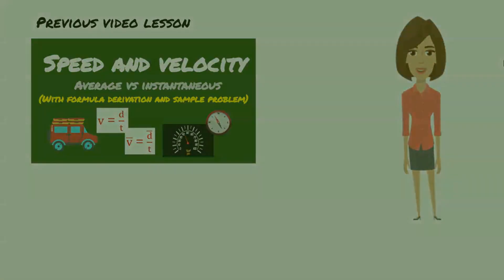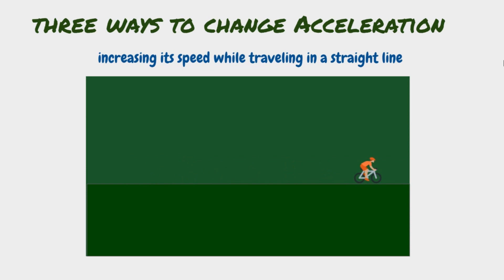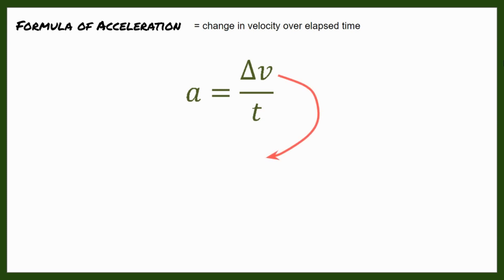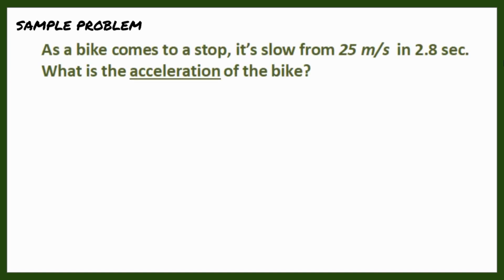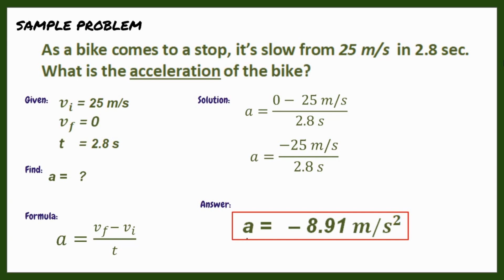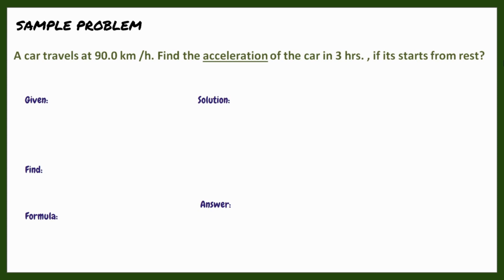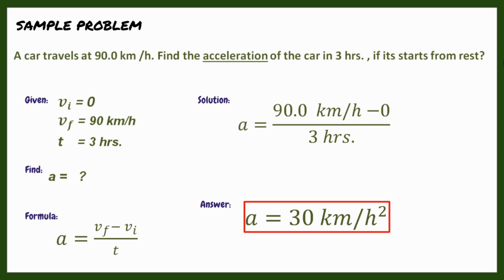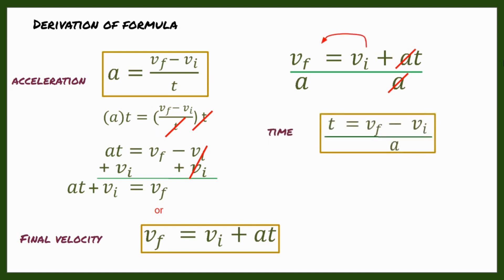Acceleration | Concept and Sample Problem | Physics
This video lesson covered Acceleration under grade 7. In this video, you will understand the concept of Acceleration, derive a formula and solve a sample problem.
Acceleration is the measure of the change in velocity over time. The change in velocity can be a change in speed, direction or both.